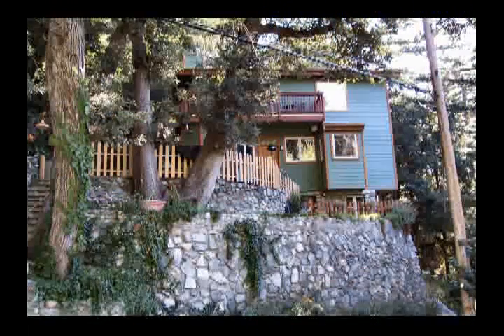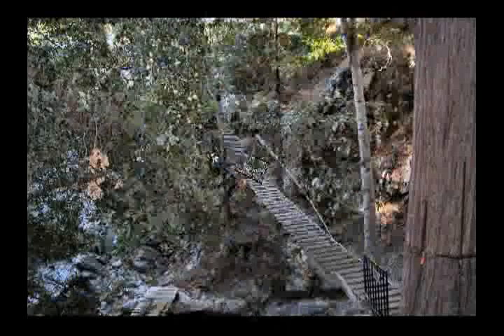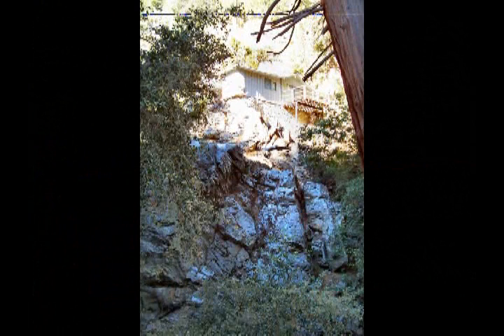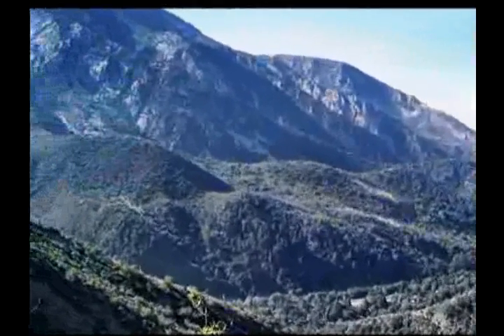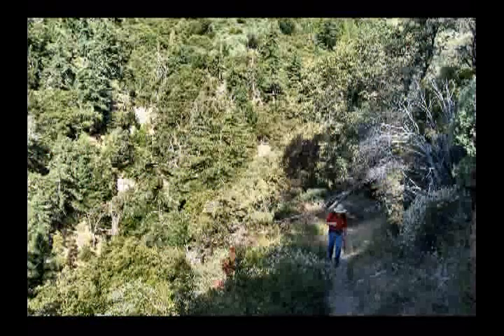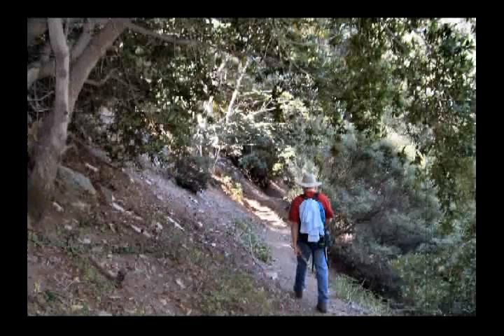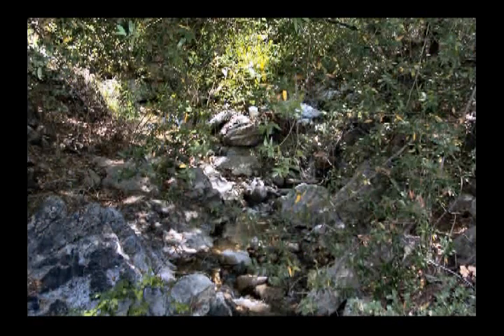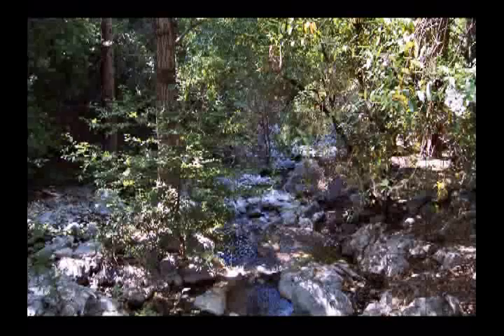A Trip To Bear Flat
Hiking to Bear Flat in the Mt. Baldy area of So. California